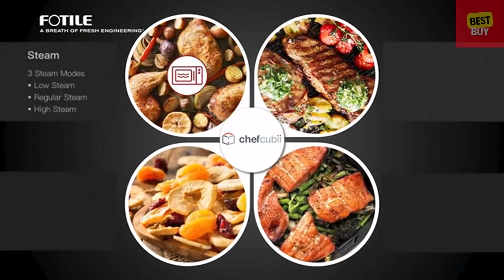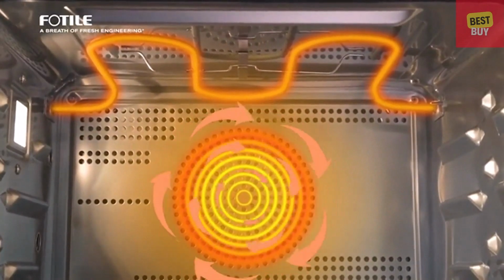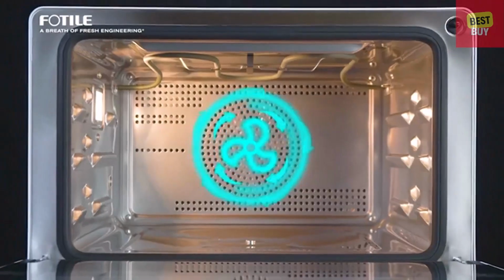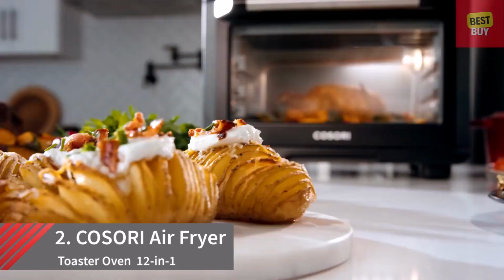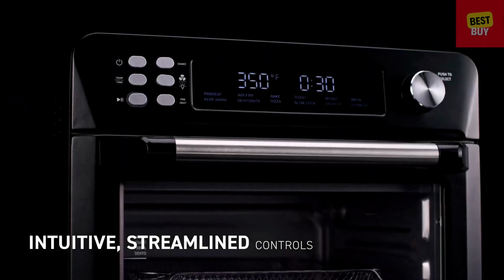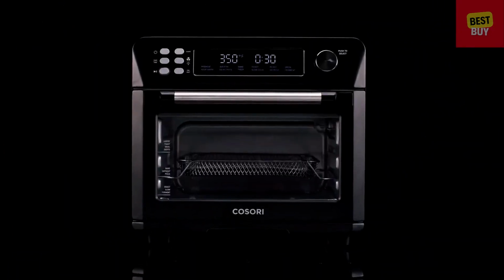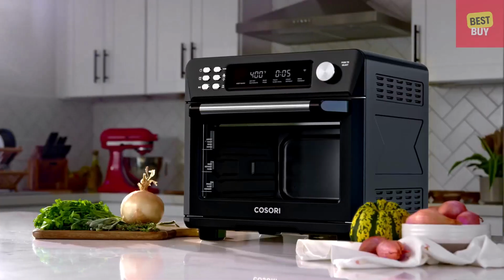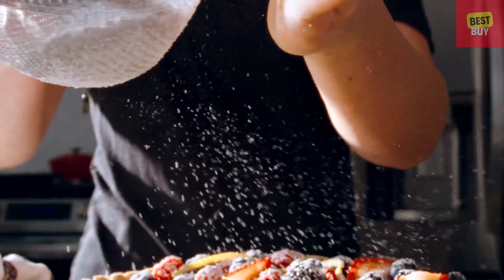Top 5. Best Air Fryer 2023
All Product Links:

(1). FOTILE Chefcubii 4-in-1 Countertop Convection Steam Air Fryer

(2). COSORI Air Fryer Toaster Oven, 12-in-1 Convection Ovens.

(3). Instant Vortex Plus 6-in-1, 4QT Air Fryer Oven.

(4). NUWAVE Brio Air Fryer Smart Oven, 15.5-Qt X-Large.

(5).  COSORI Air Fryer Toaster Oven, 12-in-1 Convection with Rotisserie.

Some of the footage used in this video is not original content produced by Up on Top. Portions of stock footage of products was gathered from multiple sources including, manufactures, fellow creators and various other sources.